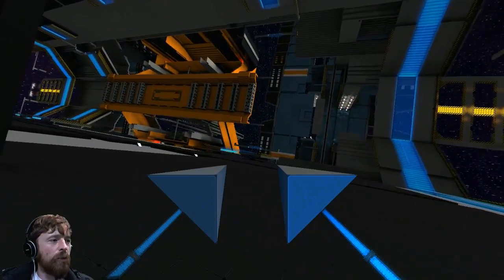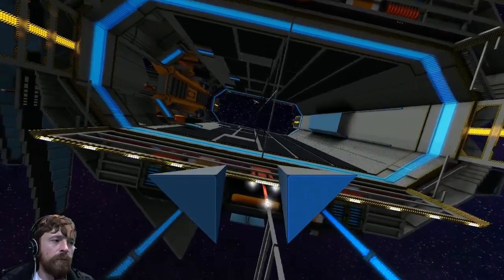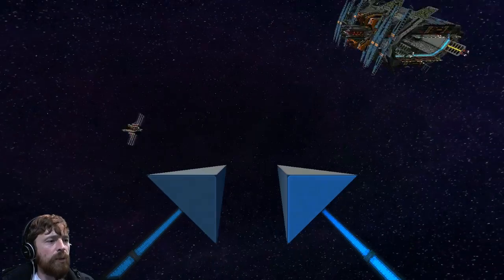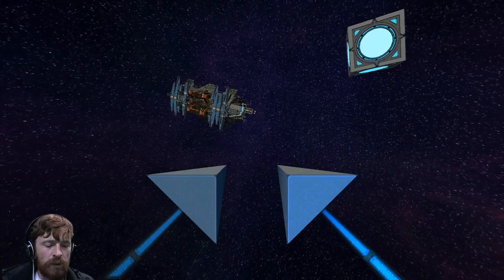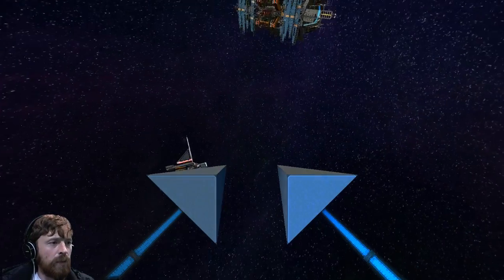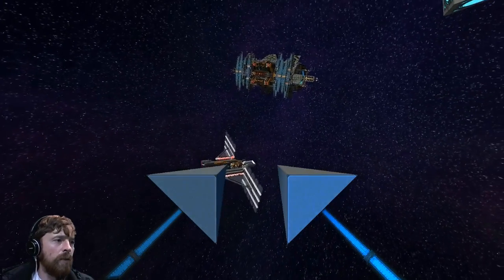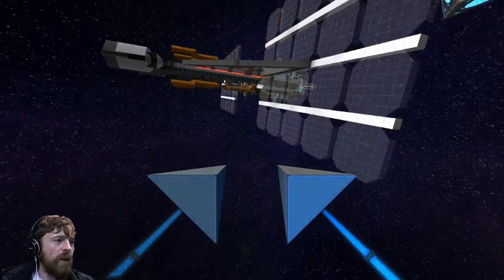Up Celestial Barons Station by Viztastic